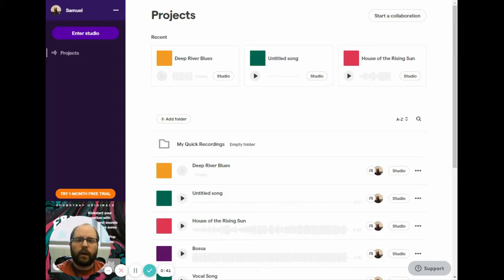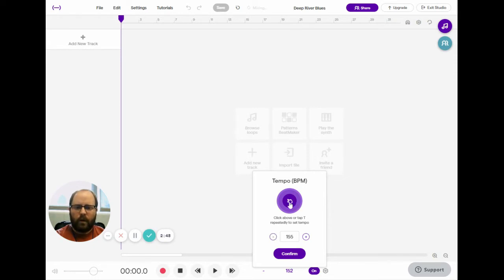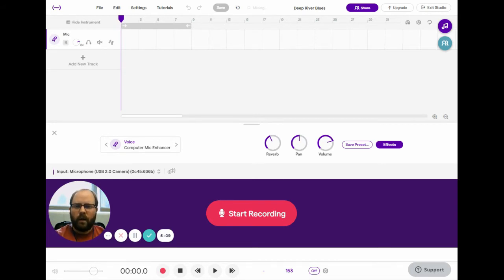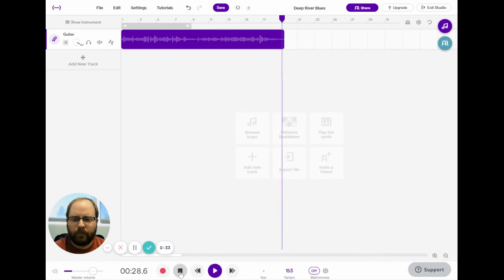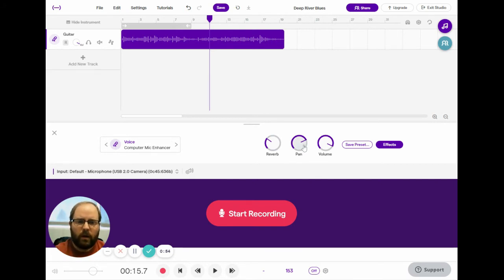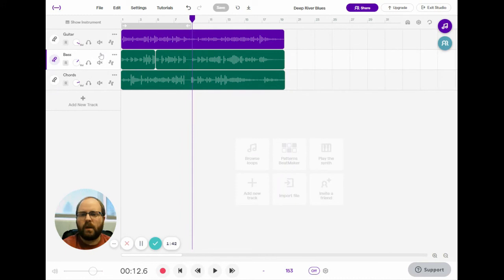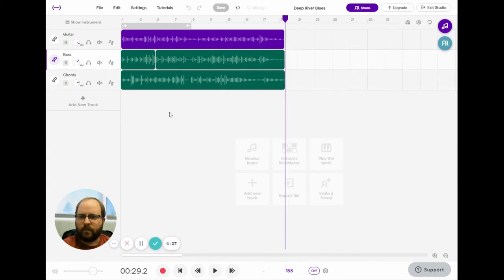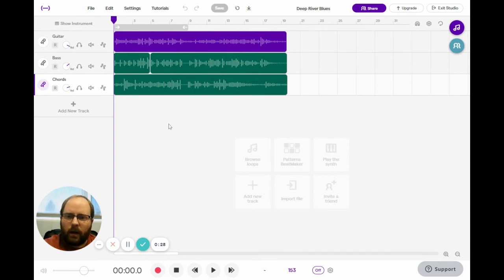Produce Your Own Music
A basic guide to using the free online DAW Soundtrap to record and produce your own music.